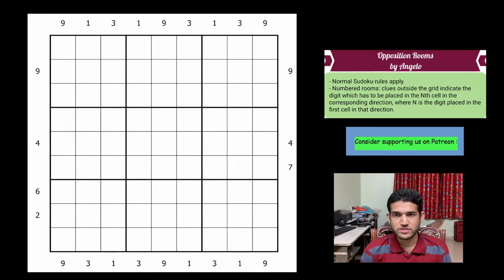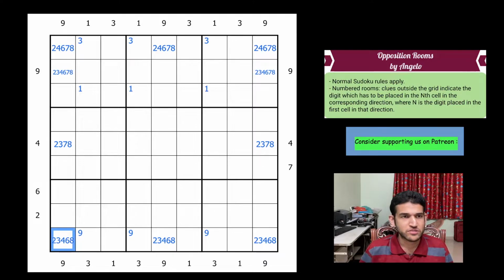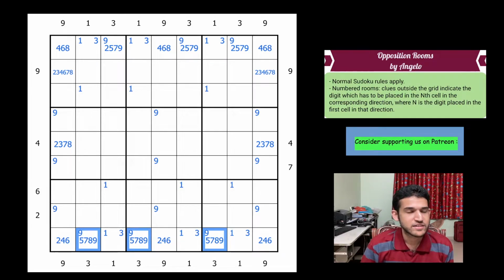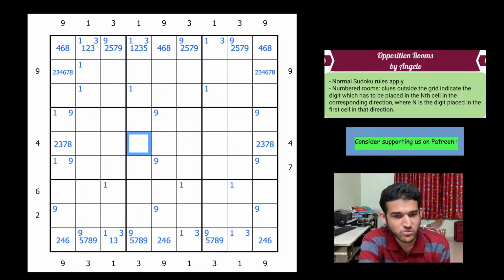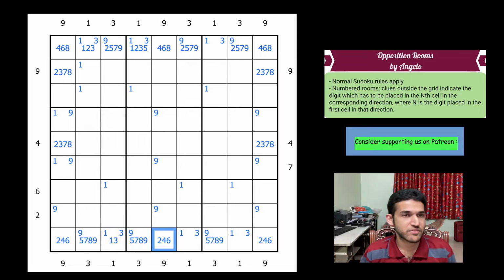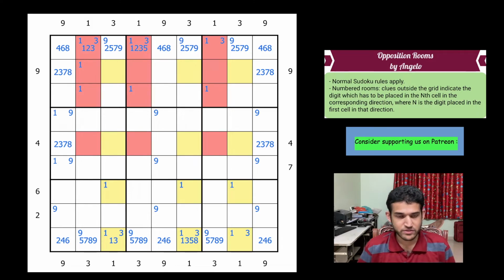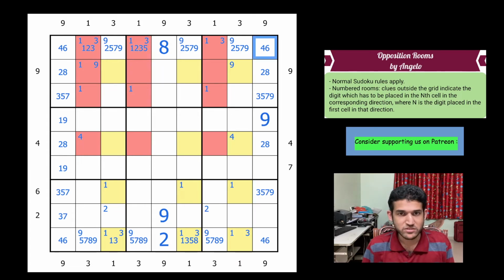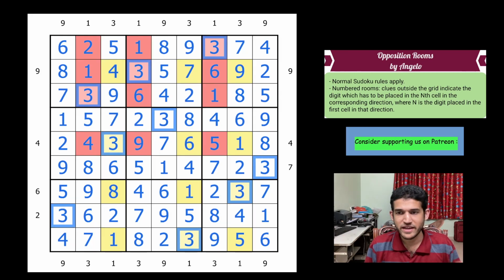Getting oneself trapped in a numbered rooms sudoku !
Angelo's Numbered rooms sudoku is quite a stiff challenge. It doesn't help merely to write pencil marks as much as it does to see and understand things deeply.

Rules :

- Numbered rooms: clues outside the grid indicate the digit which has to be placed in the Nth cell in the corresponding direction, where N is the digit placed in the first cell in that direction.